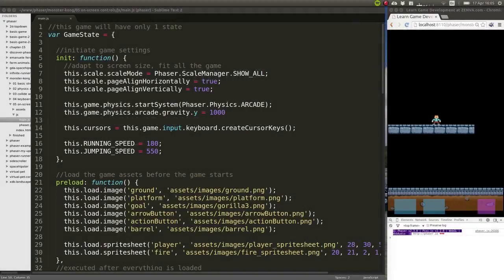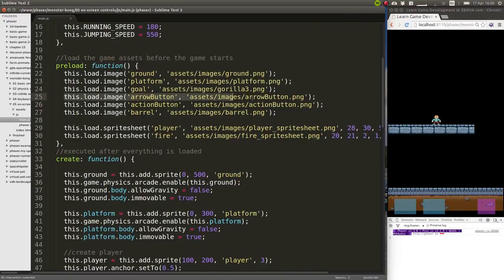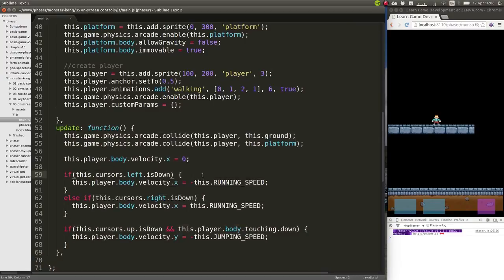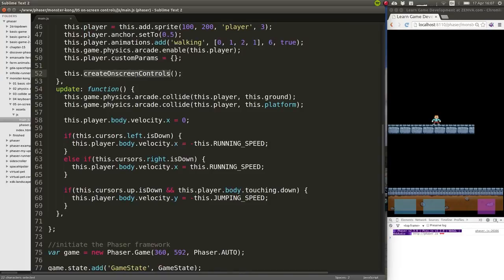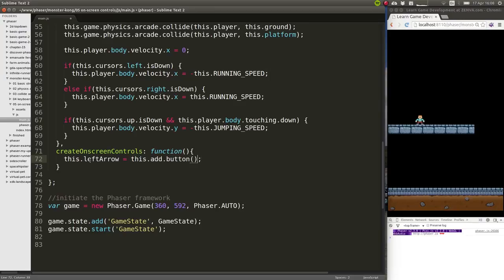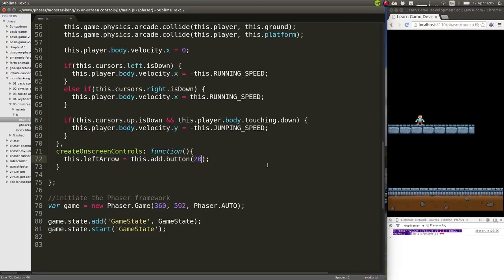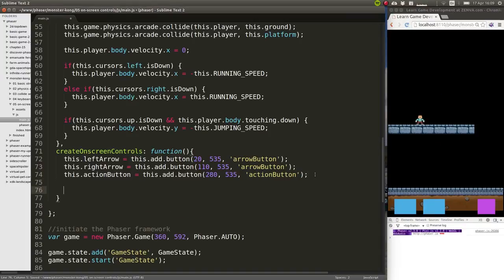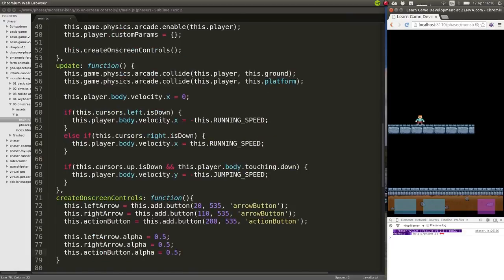006 On screen Controls Part 1